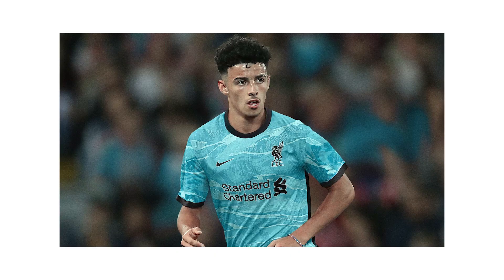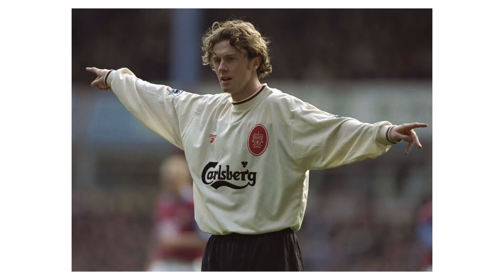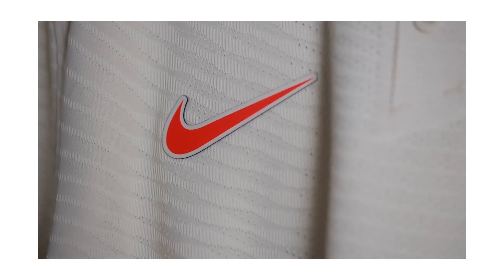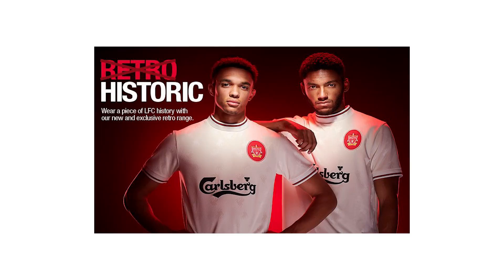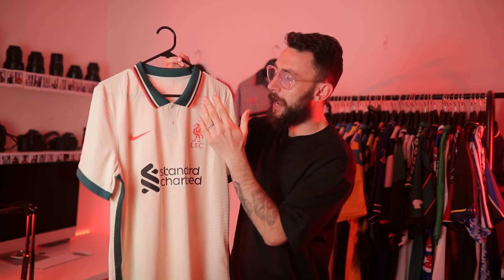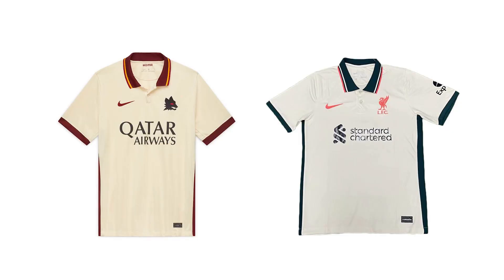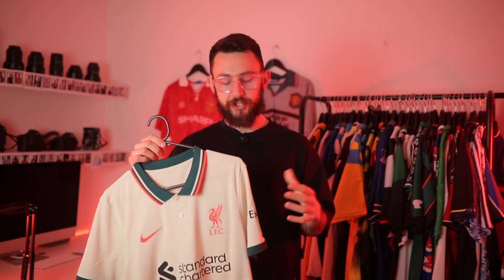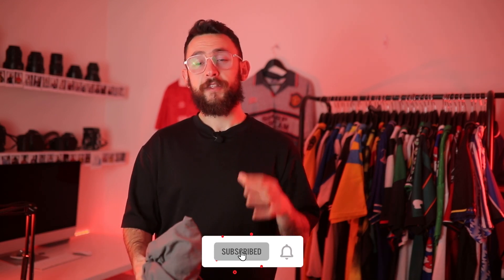LIVERPOOL AWAY 21/22 INSPIRED BY 1990'S CLASSIC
Show me your kits!

I personally love this Liverpool kit, inspired by a 90s classic and by a fantastic footballer! nike you did good...

All the latets kits thanks to Ultrafootball.com

This channel is supported by CULTKITS & PFC VINTAGE

TWUAN
& Epidemic Sounds